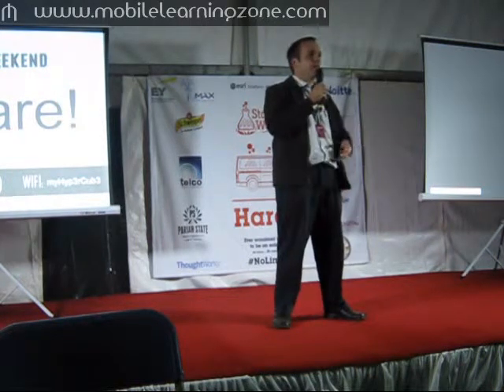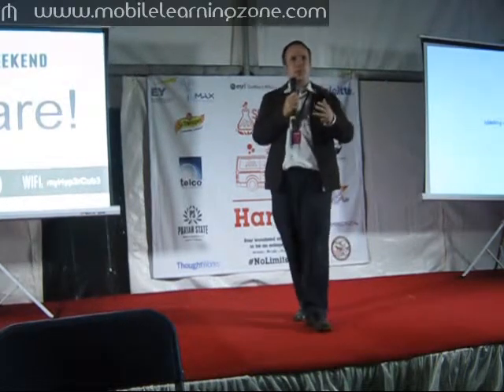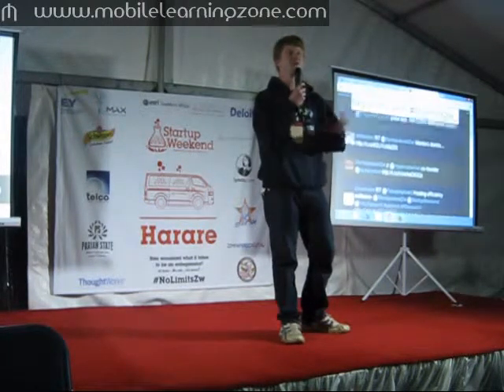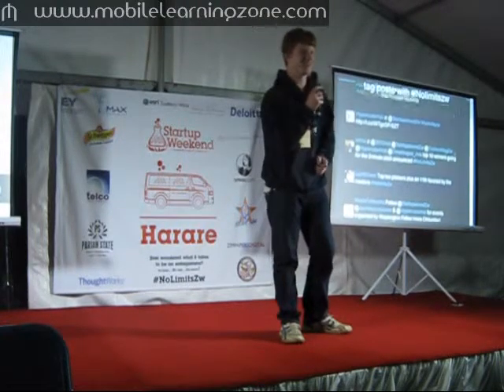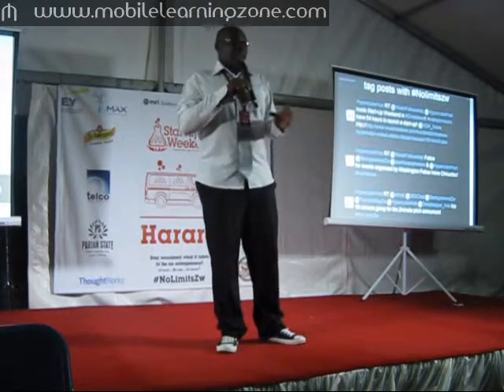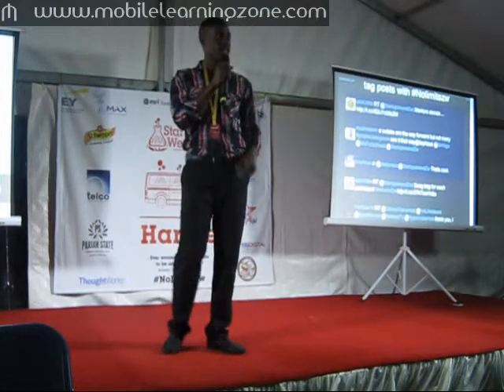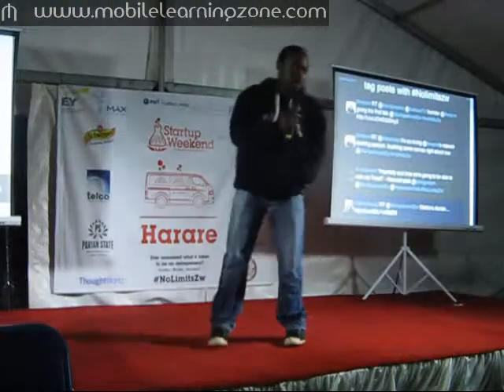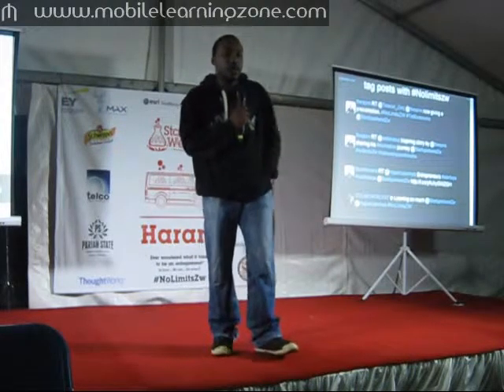Startup Weekend Harare Voted for Pitches Part 2 arc